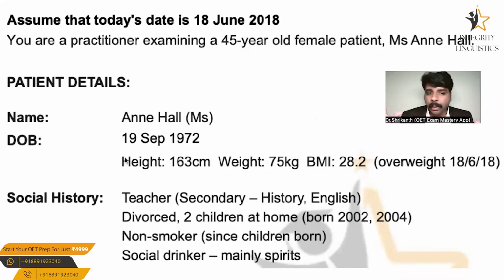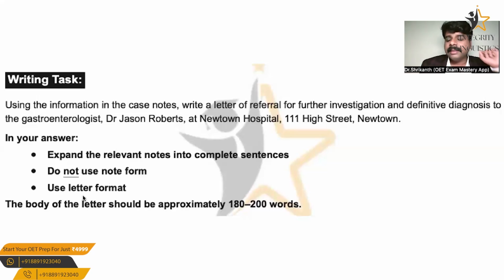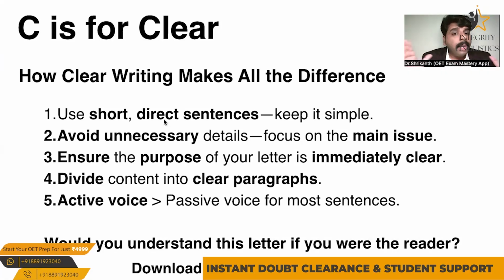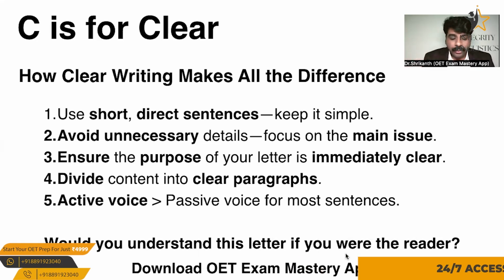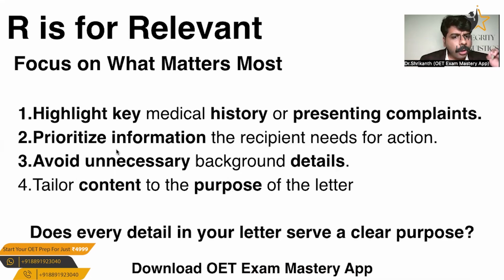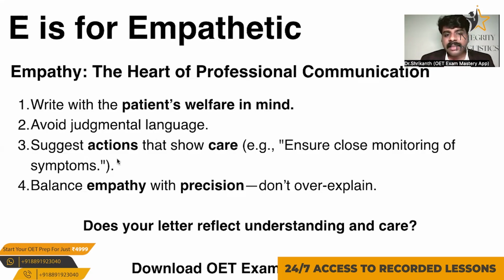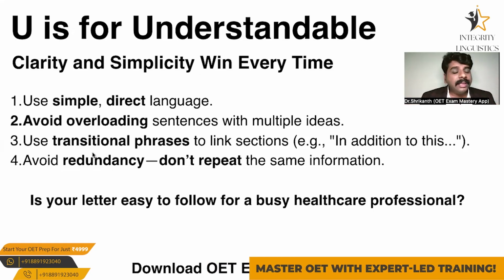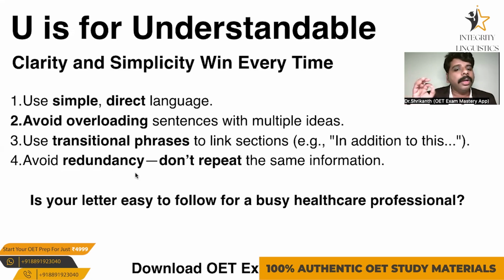Master OET Writing with Dr. Shrikanth: A Careful Strategy for Success!